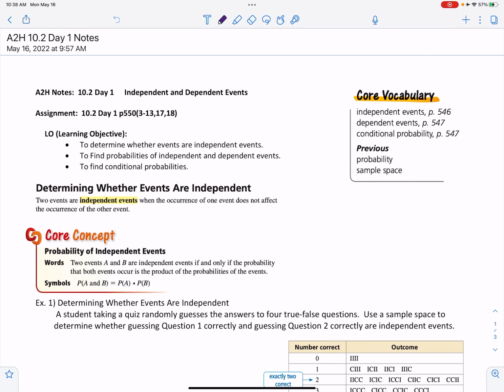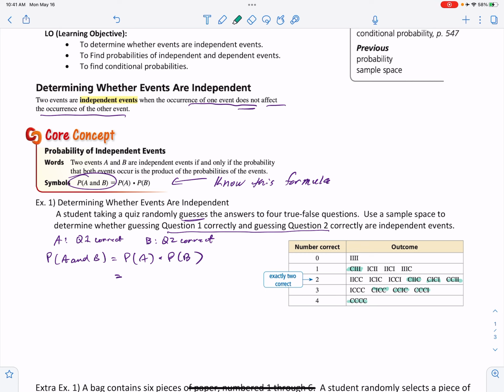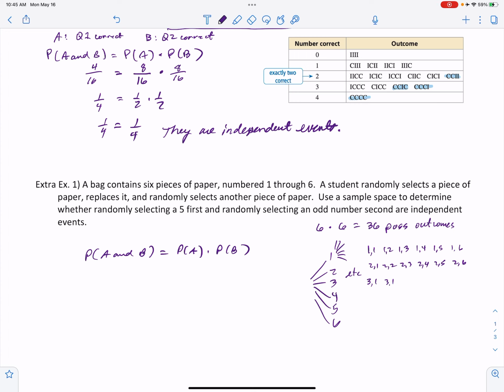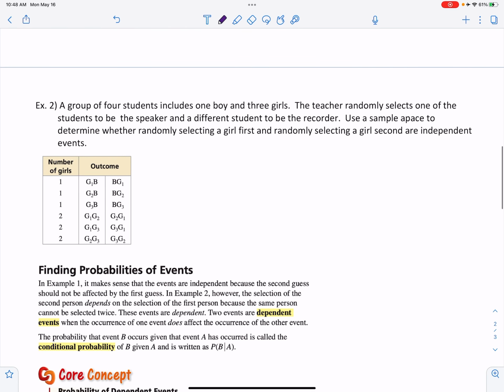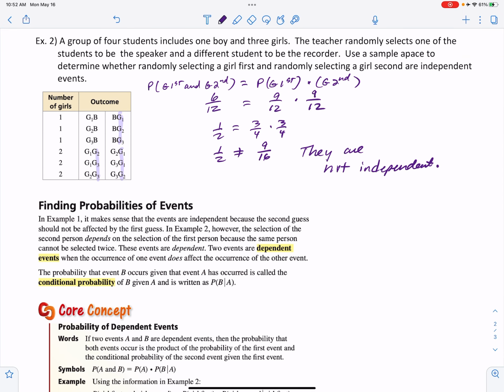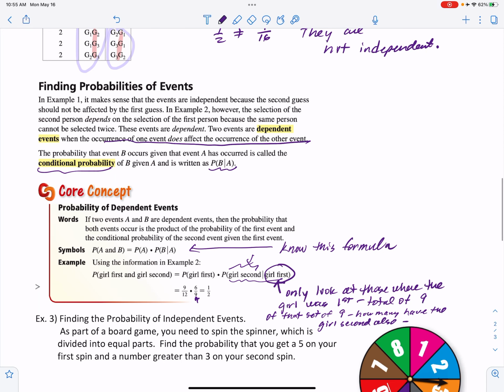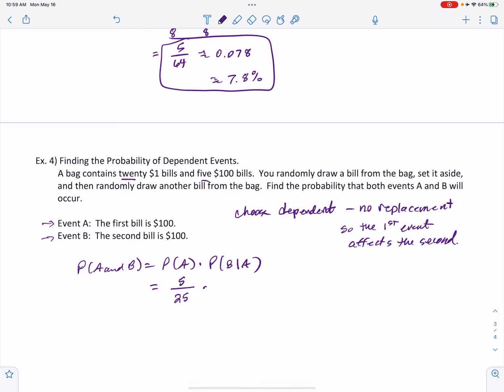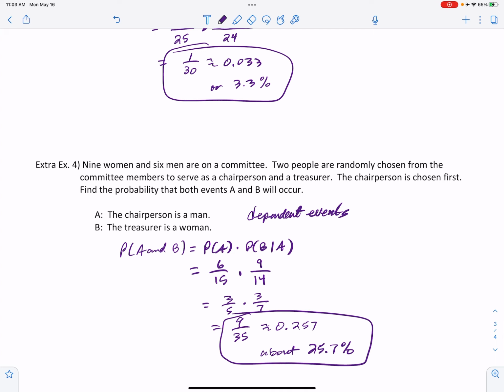A2H 10.2 Day 1 Notes